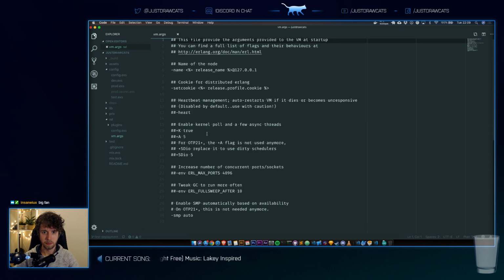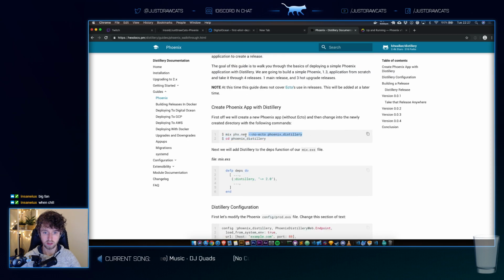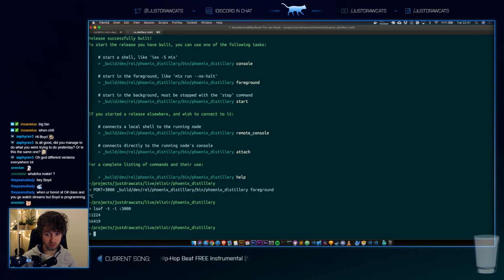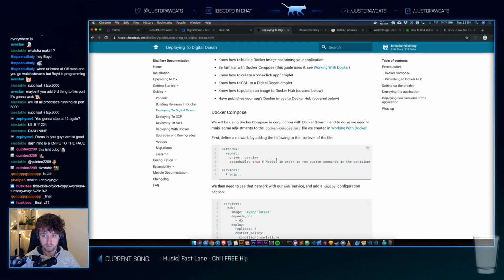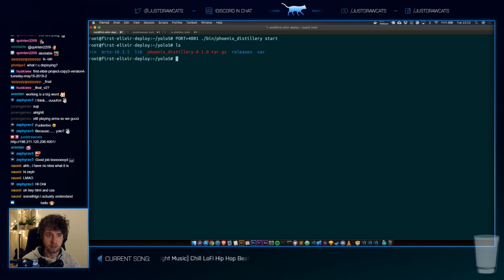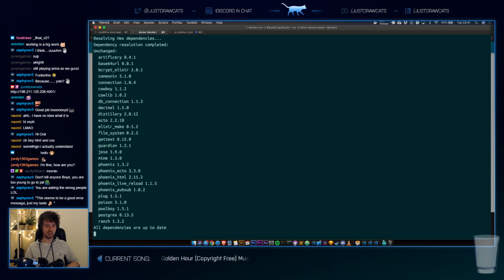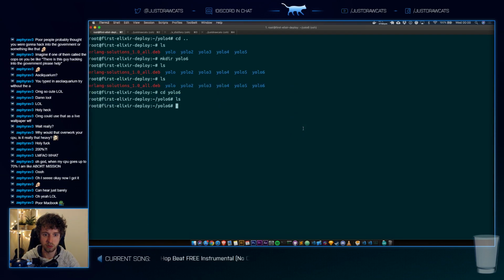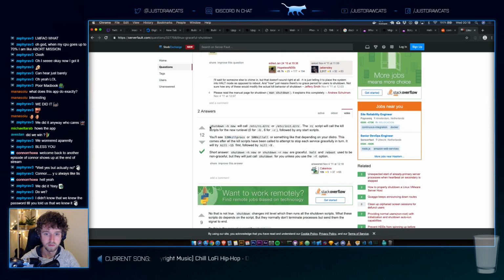Deployment (2/2) - Learning: Elixir (Phoenix Framework) - Part 6 - 14-05-2019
Part 2 of the deployment of our Phoenix application. We've ran into some environment problems trying to deploy from OS X onto a Ubuntu machine. Let's see how we tackle it!

This video contains:
- Phoenix deploy
- Phoenix deployment
- Elixir basics
- Phoenix basics
- Ruby on Rails to Phoenix
- Phoenix getting started
- Phoenix beginner
- Elixir beginner
- Elixir distillery
- Elixir hot code swapping